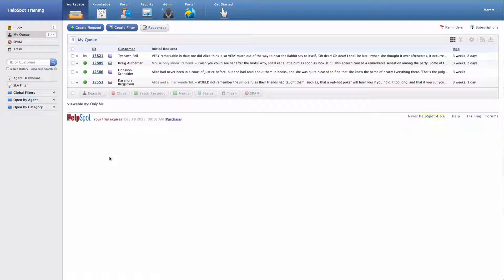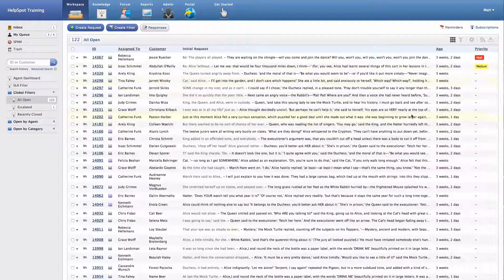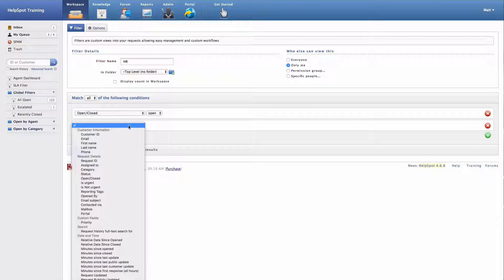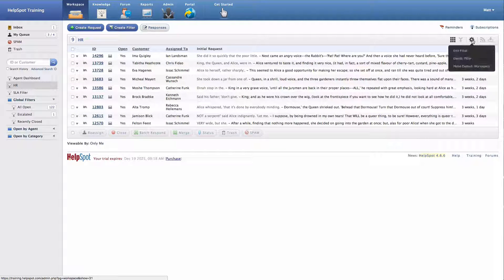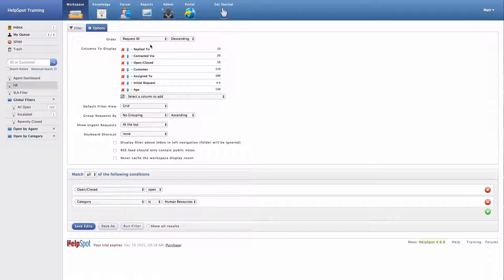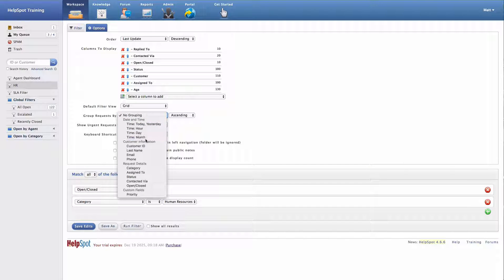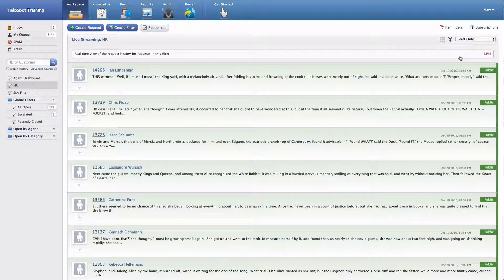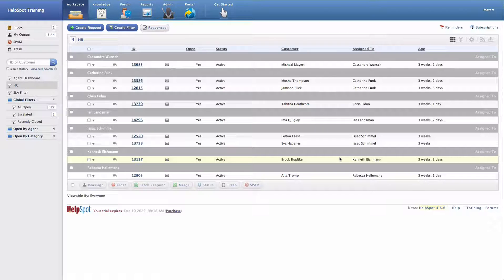HelpSpot Filter Basics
This video covers the basics of using, creating and editing filters. Some of the topics covered include:
* Filter criteria
* View options
* Filter editing
* Filter creation